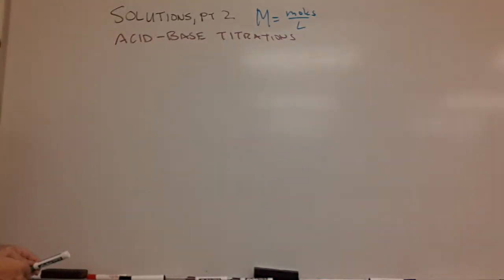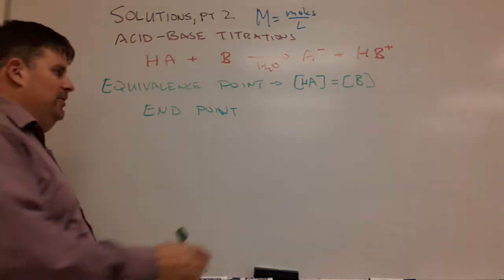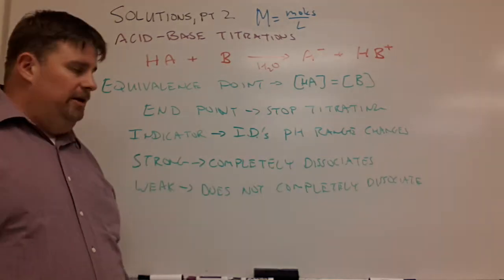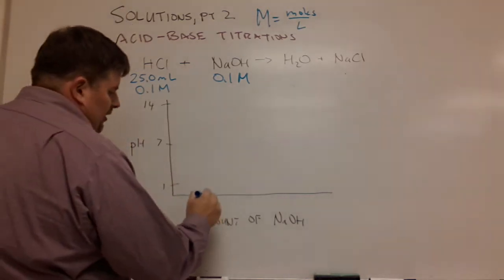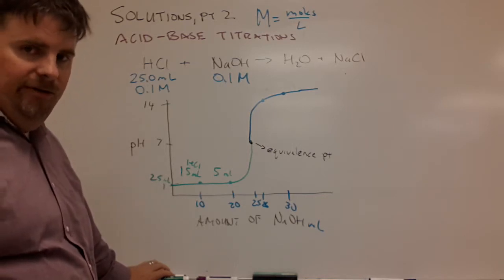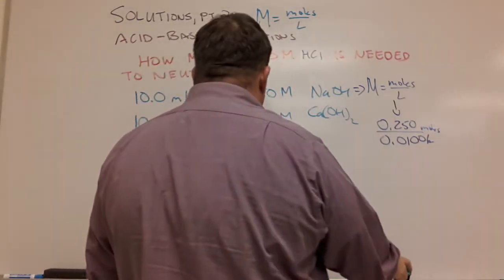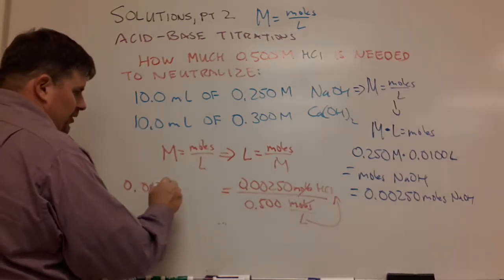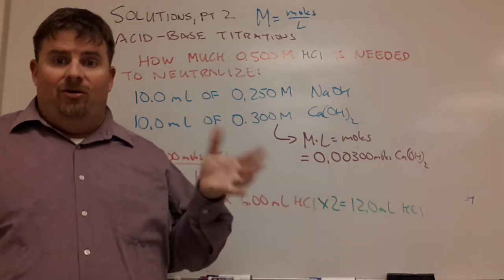Aqueous Solutions, pt3